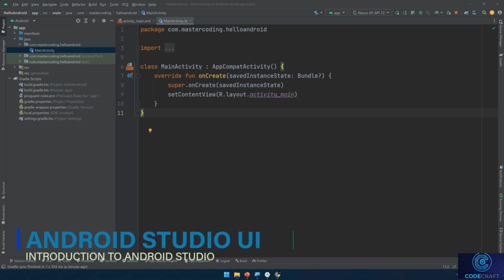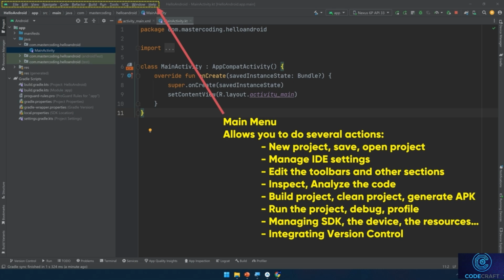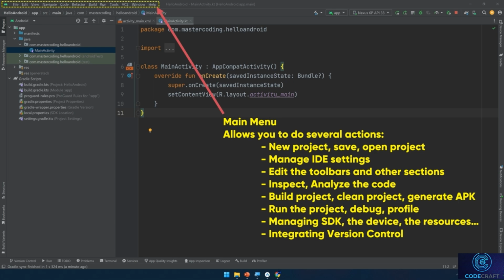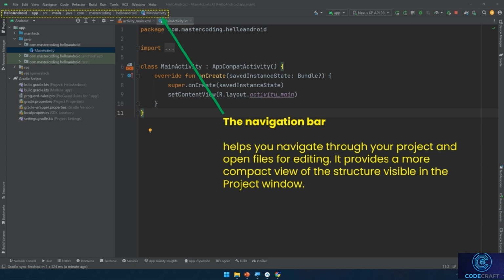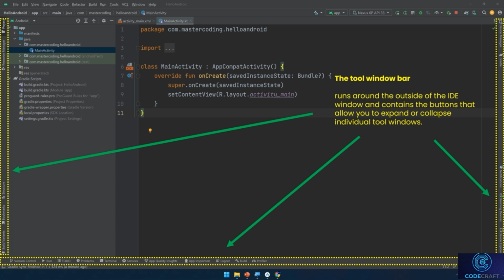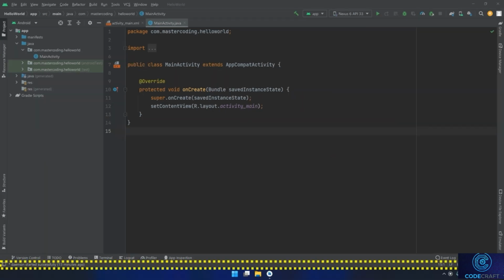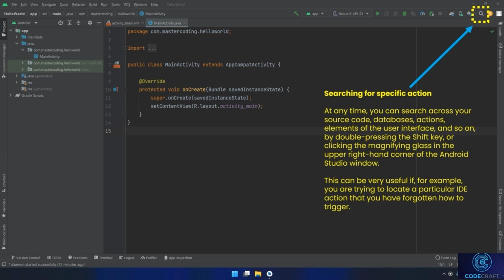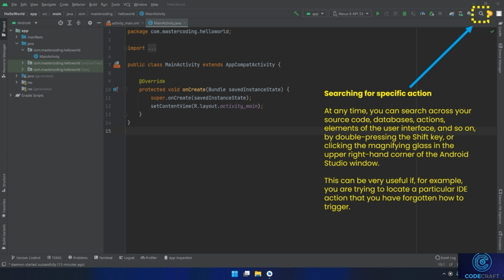(7) Android Studio User Interface Explained | Complete Android Course for Beginners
In this video from The Complete Android Development Course, you will learn about the Android Studio User Interface and how to navigate the development environment efficiently.

Understanding the Android Studio interface is essential for every Android developer because it helps you work faster and manage projects effectively.

📚 In this tutorial you will learn:

Overview of the Android Studio User Interface

Understanding the toolbar and menu options

Project window and file structure

Code editor and layout editor

Logcat and debugging tools

Navigation tools inside Android Studio

This tutorial is perfect for beginners starting Android development.

By the end of this video, you will clearly understand the Android Studio workspace and development environment.

Students interested in mobile app development

Developers starting Android Studio for the first time

Android Development

Flutter Development

Firebase

Graphic Design

Video Editing